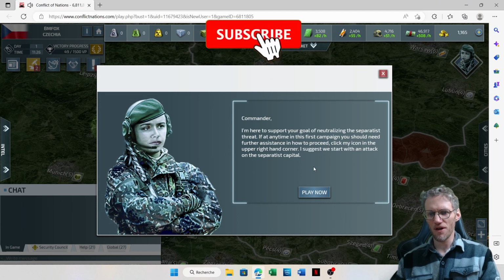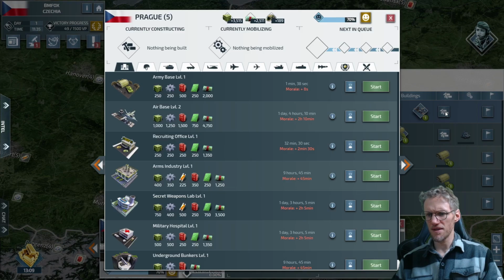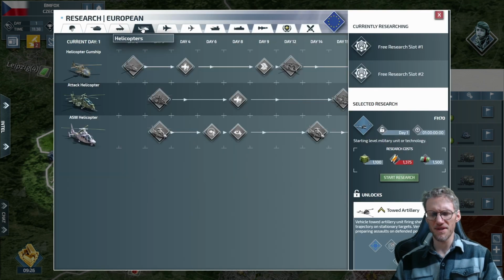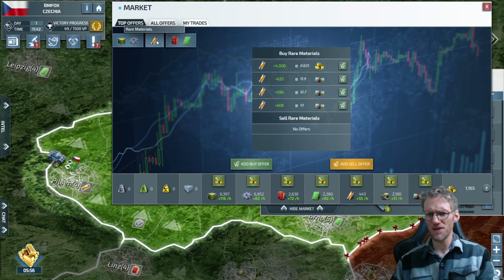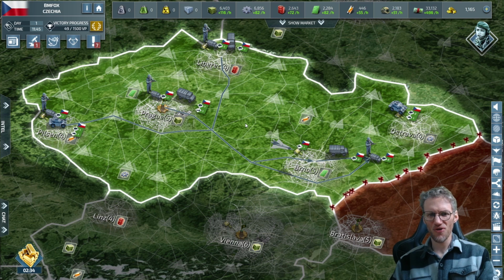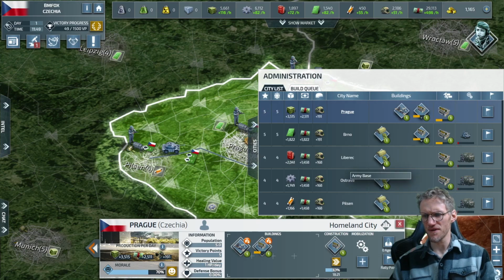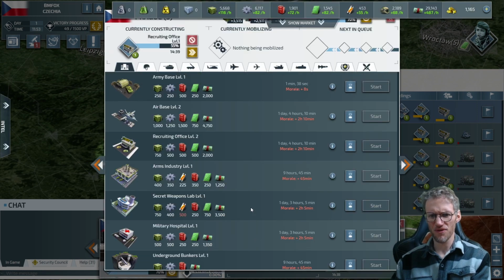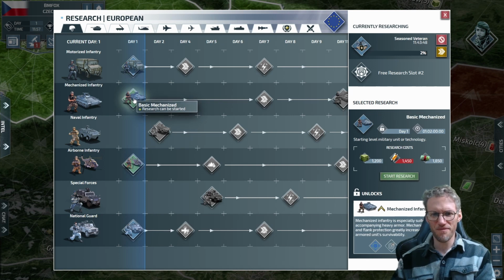Let's try out Conflict of Nations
This is the first time that I play Conflict of Nations. I'm pretty excited about this and I hope that you guys are too. The game started February 21st 2023.

00:00 Intro trailer
00:50 Let's try out Conflict of Nations